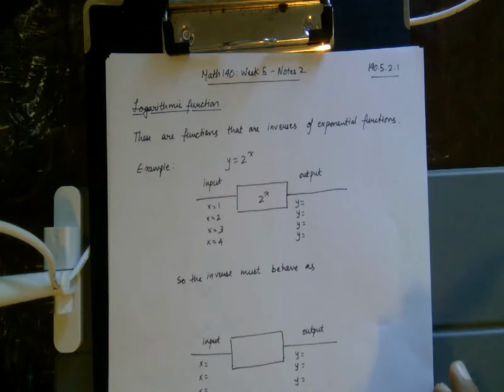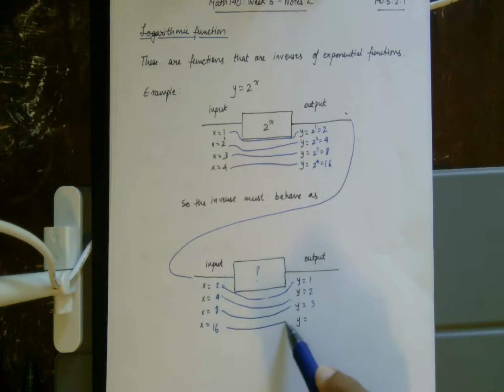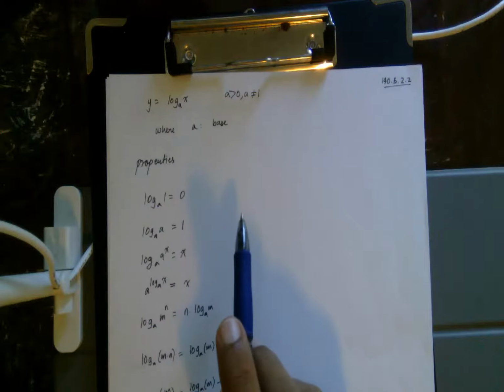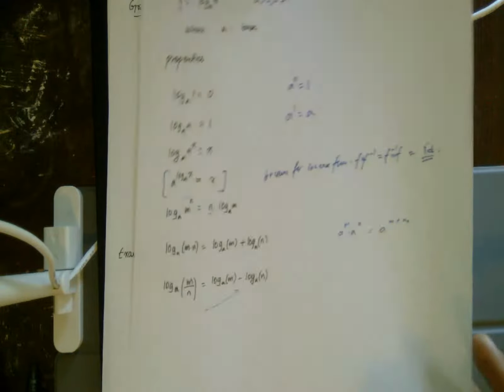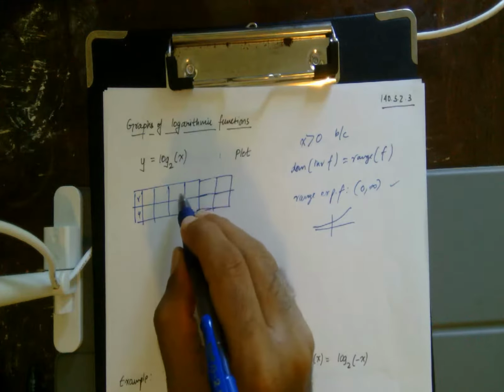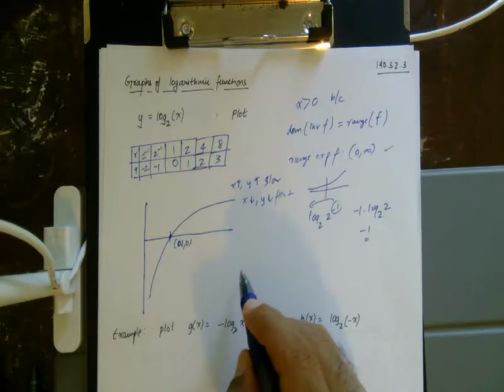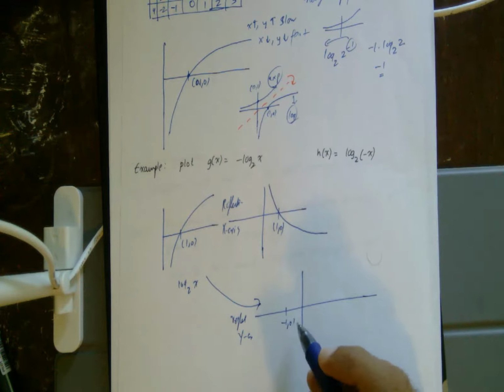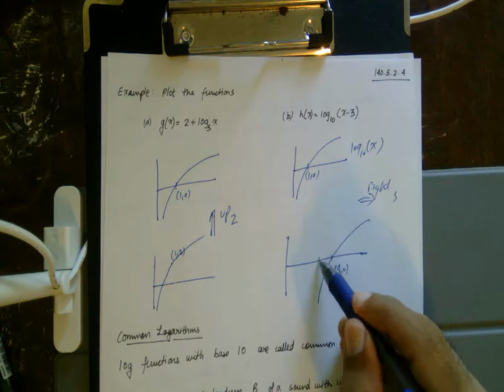140.8.3 Logarithm 1